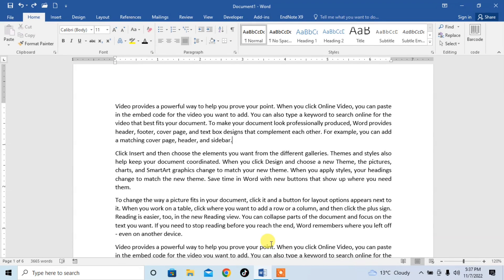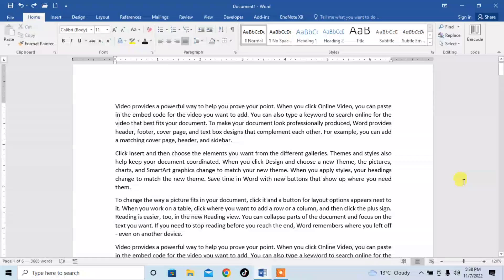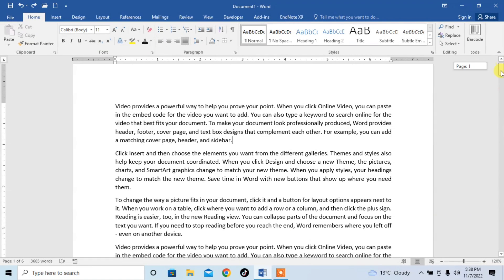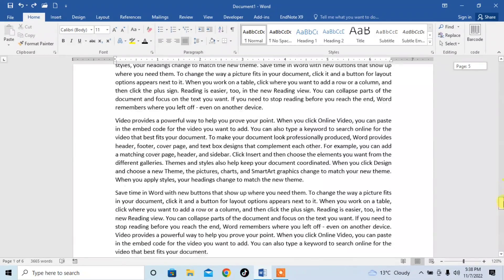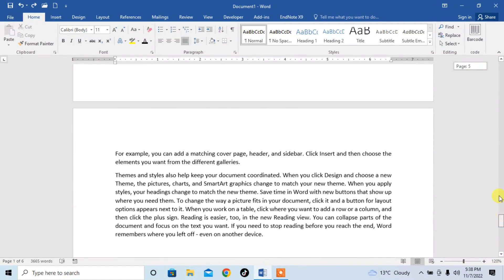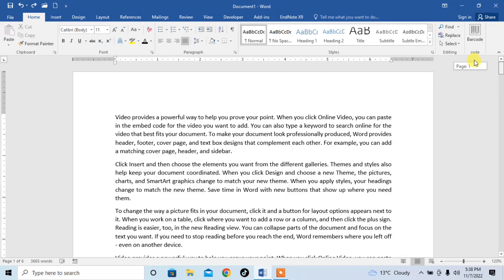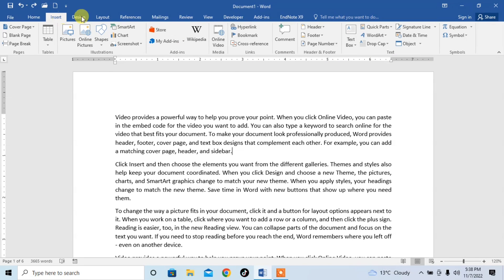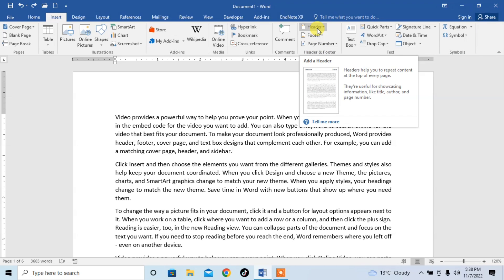How To Repeat a Document Name or Any Text at Every Page in Microsoft Soft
This tutorial of Microsoft Word shows how to repeat the same text at every page by using the header and footer option in Microsoft word.
This video shows how to repeat the same text on every page by using the option of header footer in Microsoft word. This video also works in Microsoft word 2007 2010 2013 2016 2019 and 365